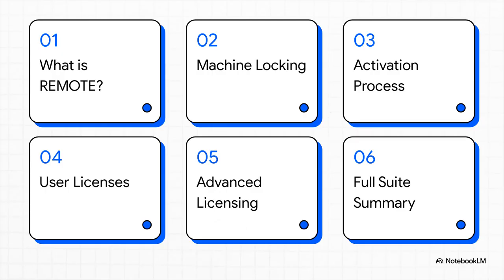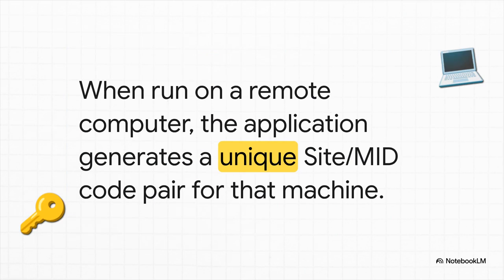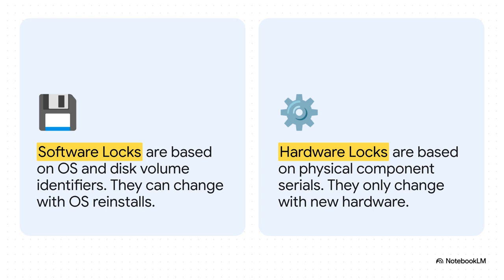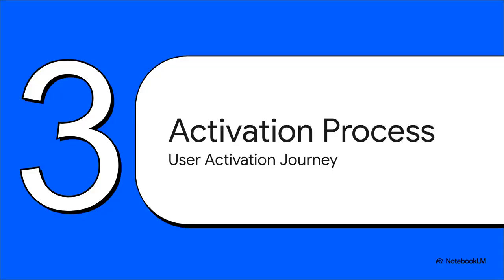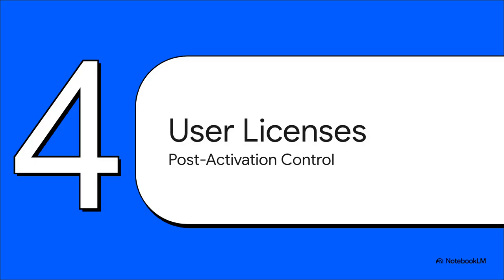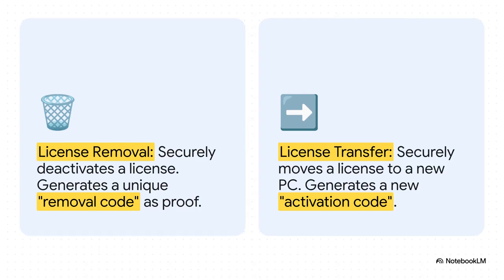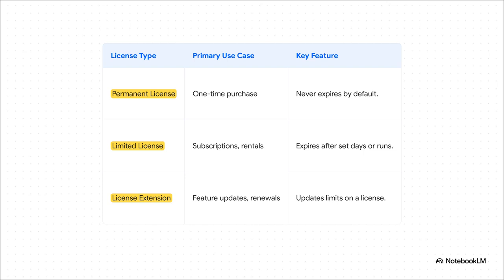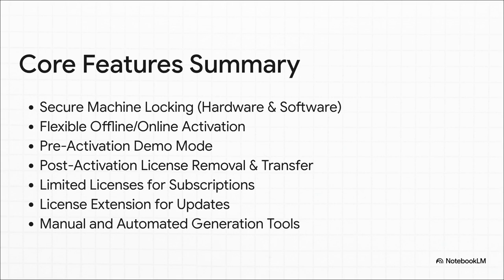REMOTE protection basics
Remote protection method basics

1. Machine Locking for Anti-Piracy:
Securely tying an application to a specific remote computer to prevent unauthorized usage across multiple machines.

2. Flexible Activation and Licensing:
Providing various methods for activating software and managing licenses, including offline options and automated processes.

3. Comprehensive License Management:
Offering features for controlling license validity, usage, and transfer, adapting to different business models (e.g., perpetual, rental, limited-use).

4. User Experience Customization:
Allowing developers to tailor the interaction with end-users regarding activation and license management.